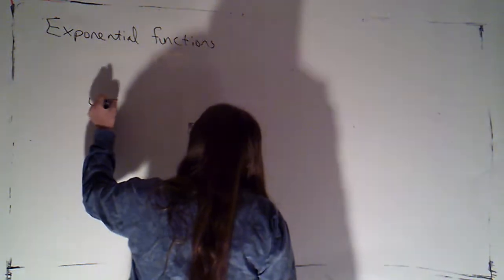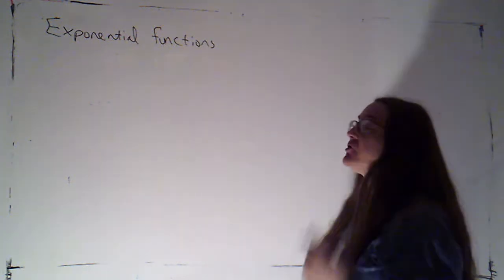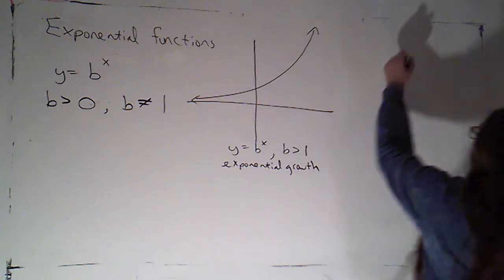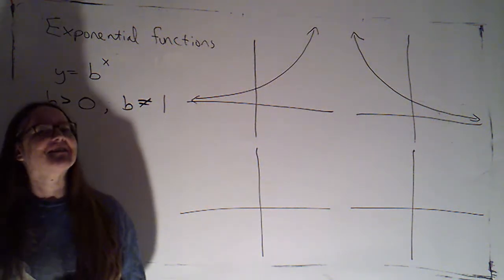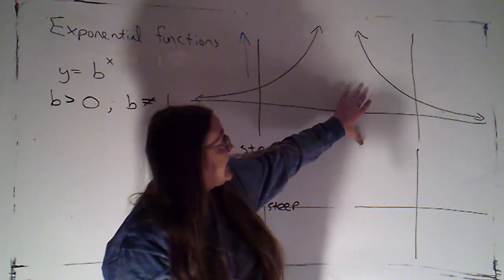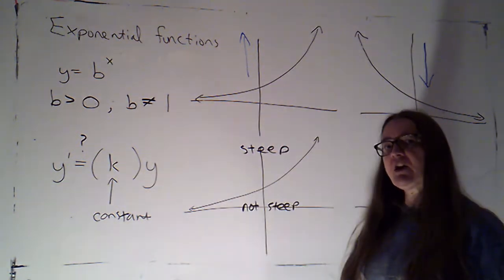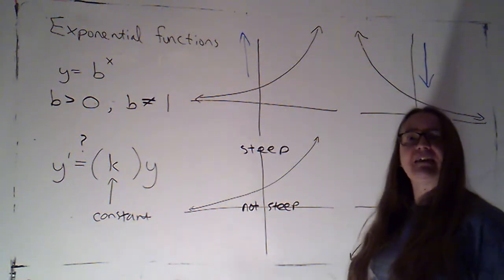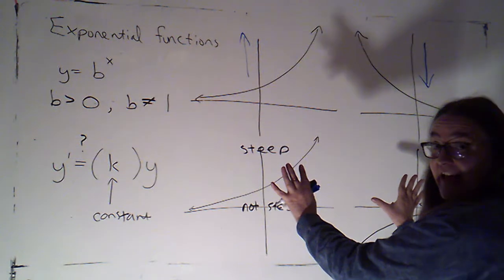3A 3 1 part 8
We look at the derivatives of exponential functions from a graphical perspective.